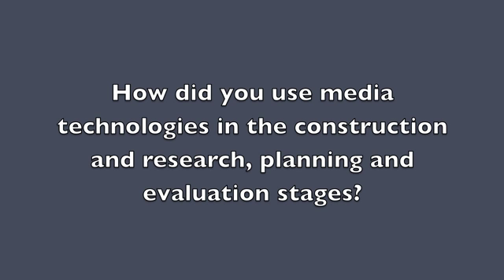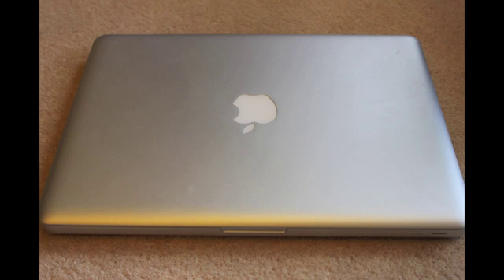Evaluation Question 4